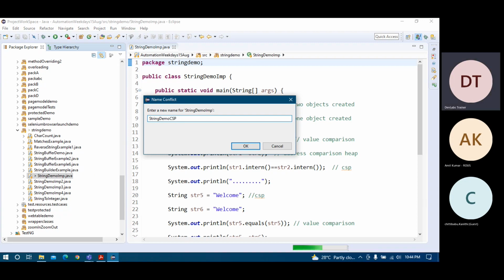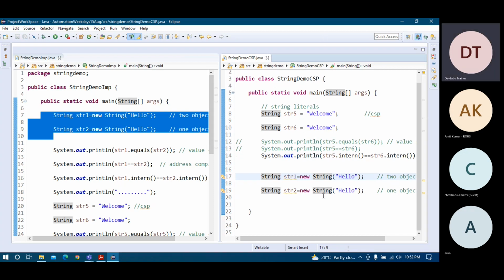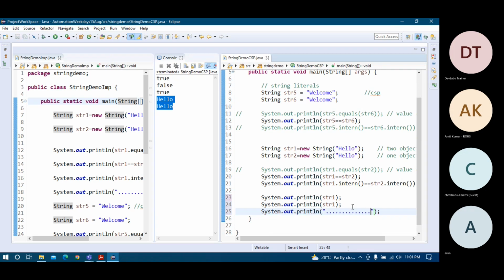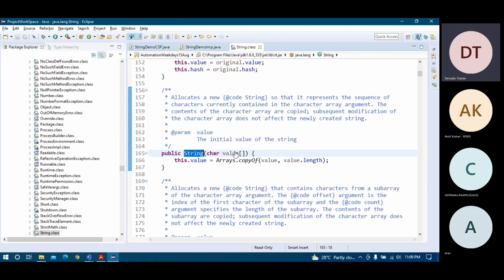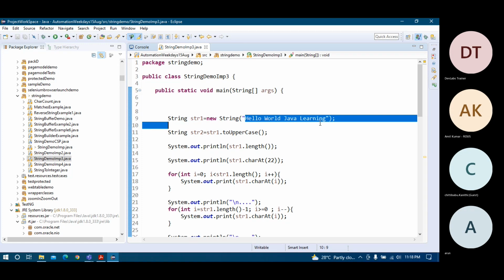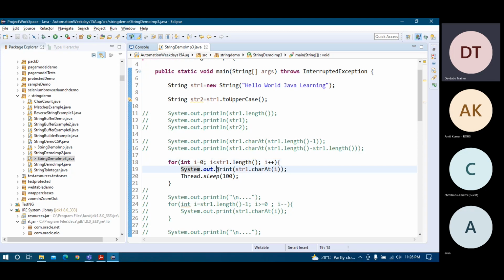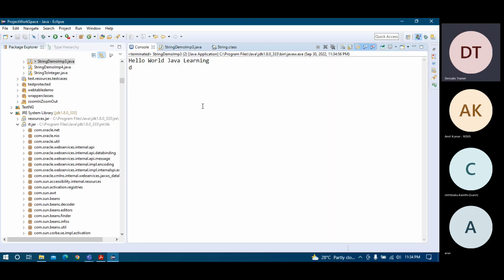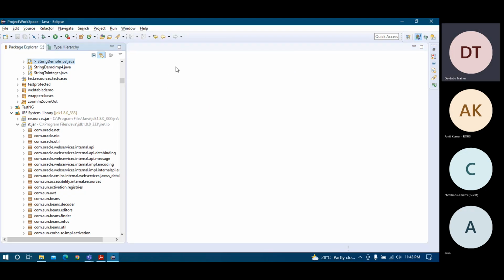SDET Automation QA Training Day23 String Class1